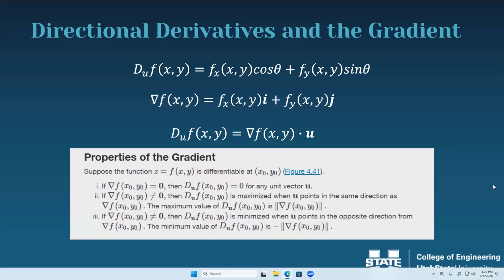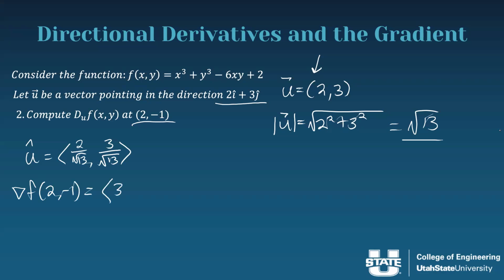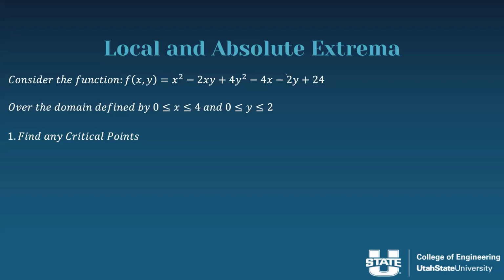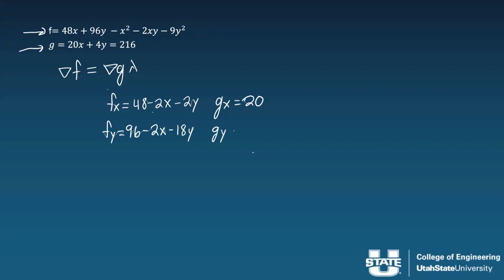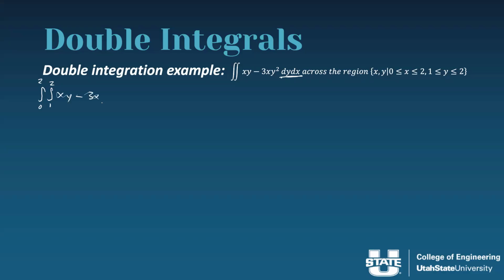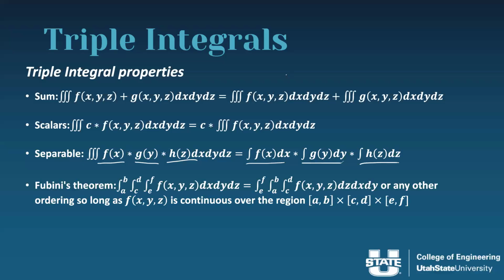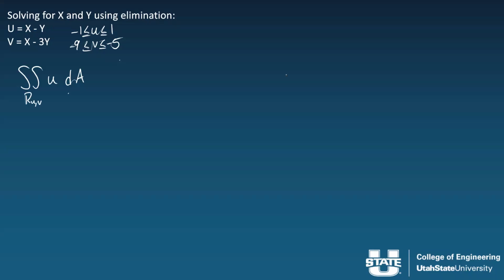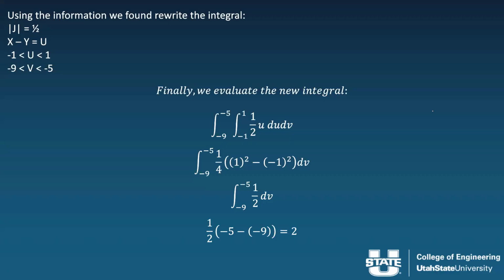Math 2210 Mid-Semester Review Session - Part 2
This review was held by the Engineering Math Resource Center for Math 2210.

00:00 Introduction
00:24 Directional Derivatives and the Gradient
06:52 Directional Derivatives and the Gradient Example
12:38 Absolute and Local Extrema
20:50 Absolute and Local Extrema Example
26:30 Lagrange Multipliers
27:10 Lagrange Multipliers Example
34:33 Double Integrals
36:49 Double Integral Example
45:58 Triple Integrals
50:11 Triple Integral Example
52:09 Transformations
53:51 General (U V) Transformation Example